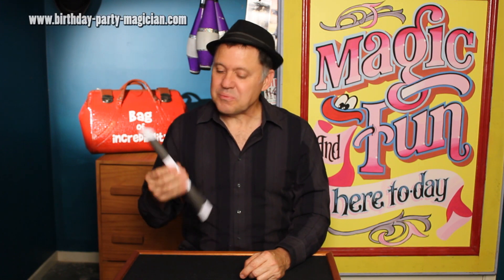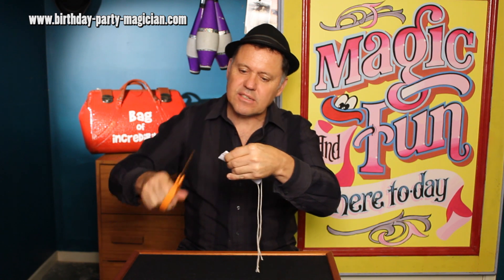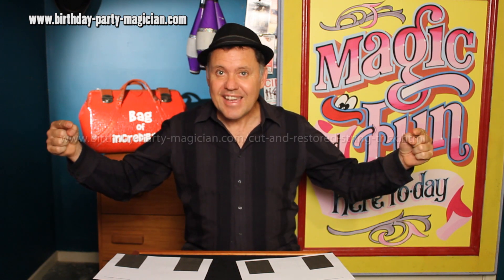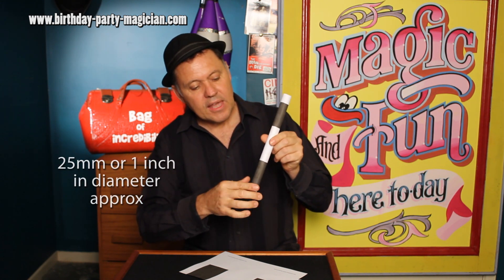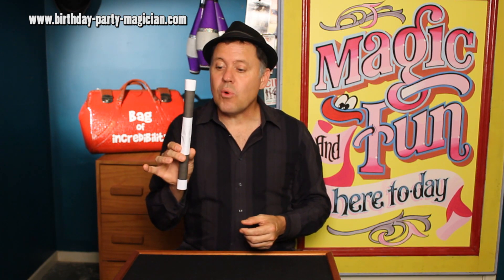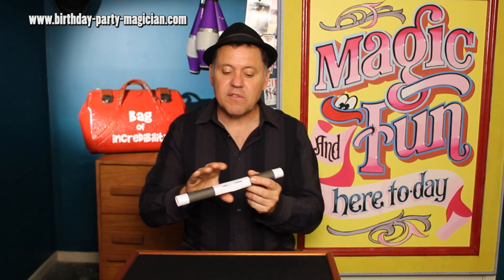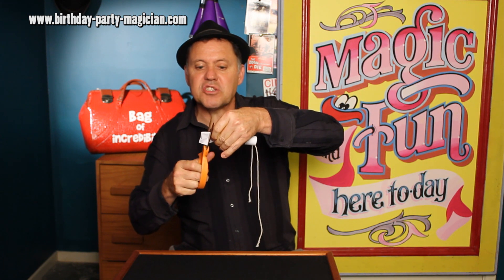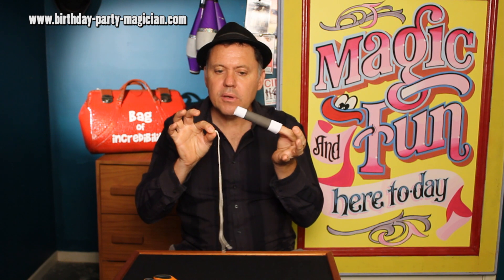Cut And Restored String Trick - A New Way To Do An Old Trick - Free Download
#82 The Cut and Restored String Trick is a classic magic trick that you will find written up in lots of beginners texts.

It is another case though of a trick that you rarely see performed, because the way it is written up in these books, doesn't give you any advice on how to overcome the inherent problems that occur when you do it with a drinking straw.

The way I have presented it here makes it possible to use this magic trick in a small magic show you might be putting on. If you used it with some of the other magic wand tricks at Julian's Magician School, you could do a series of tricks explaining to your audience all the 'ins and outs' of magic wands.

Julian's Magician School has easy magic tricks, funny stuff to make them entertaining plus lots of confidence boosting tips to help you do magic shows.

Full of magic tricks, card tricks, coin tricks, rope tricks, paper magic, mind tricks, optical illusions, free magic downloads Click on Julian's Magician School.

Julian is a professional magician and family guy. He doesn't do magic like Criss Angel and David Blaine. Why? Here's the secret they don't like you to know. Their cool magic is only for TV and YouTube. True. Their street magic scares people off in the real world. It's fun to watch but remember they create illusions.

I'll help you take beginner magic tricks (or all the legend cool tricks you have learnt on YouTube) and turn them into something you can use to make people laugh.

You can even make money as a magician. The secret is to be likeable and smile.

Track: Peanut Butter
Music composed by Arthur & Leslie Stead

Their contact is displayed in the end titles and in the video description as requested by them.